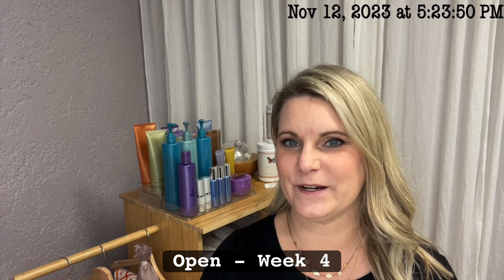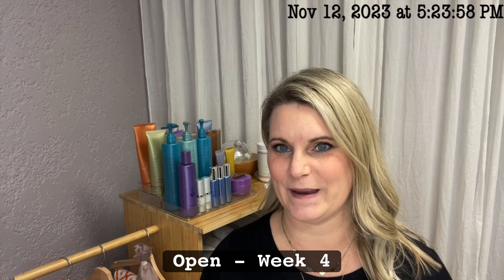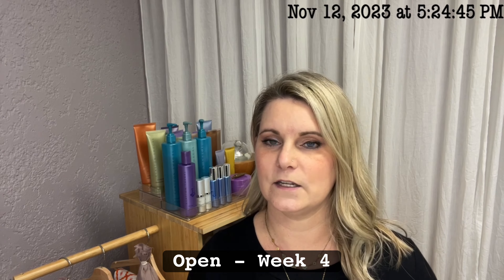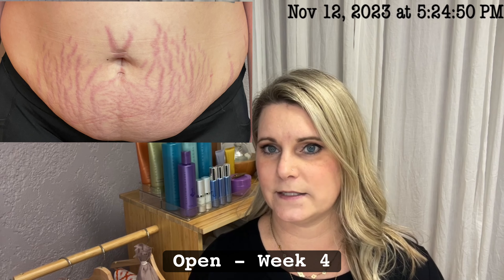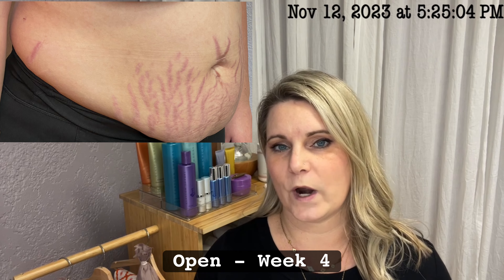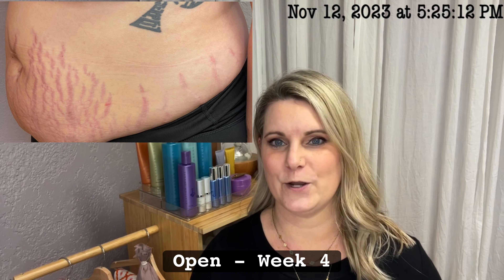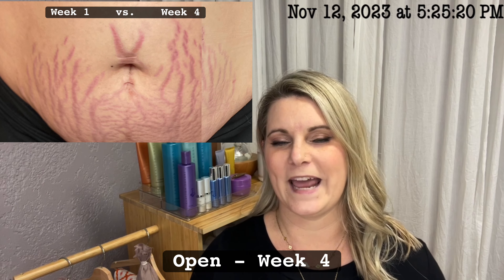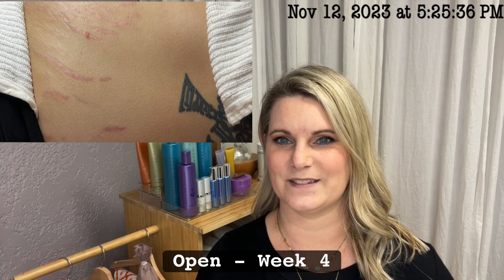Skylar Baxter in the Open Category for TSG2023 - video 4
In week four of Skyler's open case study on stretch mark reduction, her focus remains on helping McKenzie diminish the appearance of postpartum stretch marks on her abdomen. Intensifying treatments, Skyler introduces Hydrolift, a hydration-boosting technique that plumps and smooths the skin, offering visible improvements in tone, moisture retention, and redness reduction.

Circulatory support through massage and lymphatic drainage techniques, coupled with LED light therapy on inflammatory settings, further address scarring concerns. While home care adherence is admirable, a few missed stretch marks towards McKenzie's back prompt Skyler to encourage more thorough application, extending massage and treatments to the hip area.

Home care highlights include consistent elastin use for wound healing, brightening, and tightening, plus a favorite hydrating and repairing mask mixture that nourishes and plumps the skin. Internal hydration is also addressed with McKenzie's collagen formula, creating an optimal environment for repair.

Skylar, thrilled with the progress so far, plans to level up the topical approach this week by incorporating marine collagen from Clayton Shagal. This deeper-penetrating collagen aims to reduce inflammation, optimize skin's firming mesh, and ultimately enhance the overall results.